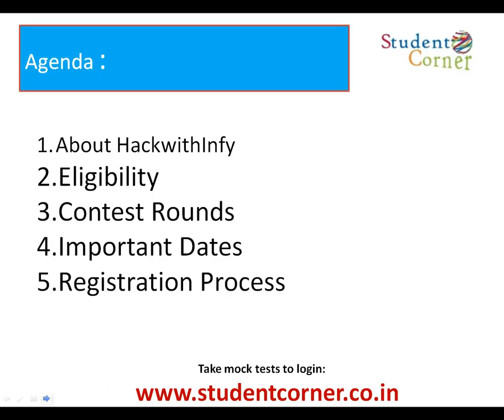HackwithInfy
1. About HackwithInfy
2. Eligibility
3. Important Dates
4. Contest Model
5. Registration